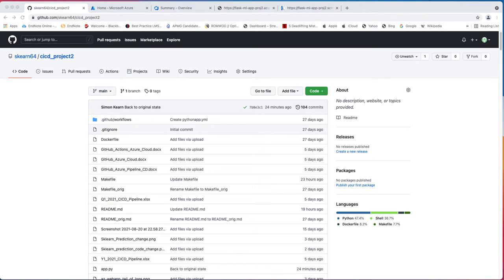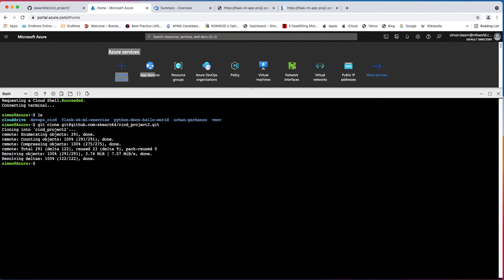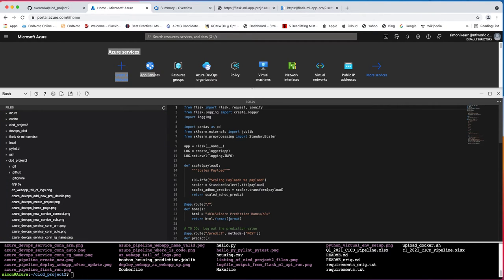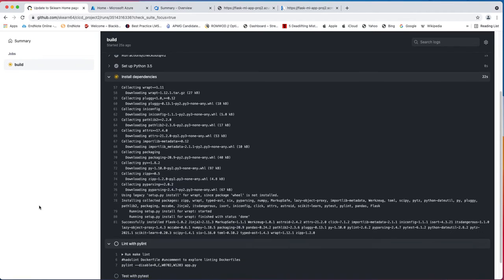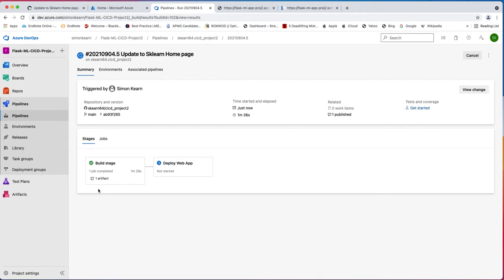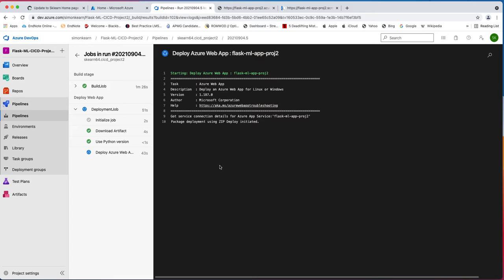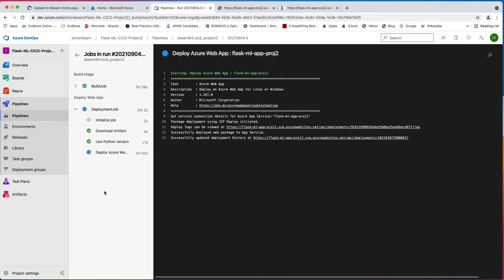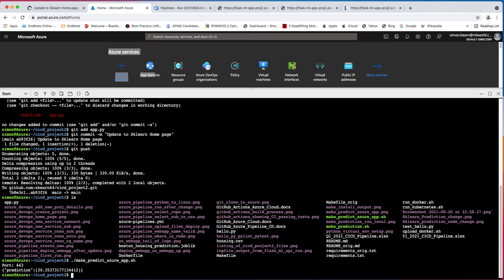Demo Video CICD Pipeline 2021-09-04 at 18.47.20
Demo Video for Udacity Nano Degree - Azure DevOps Building a CI/CD using Azure Pipelines